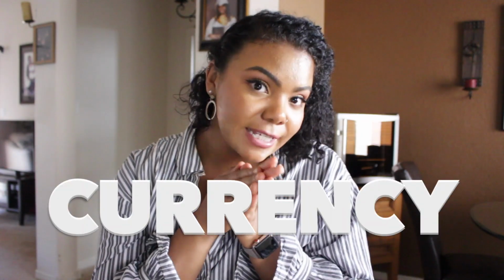TOP STUDY ABROAD TIPS | What You NEED to Know Before Studying Abroad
Here are my top ten tips you need to know before studying abroad! This is going to be an incredible experience but it does require quite a bit of preparation...

Comment if you have any questions or ideas for future videos. What do you want to see from me? Every like helps and is appreciated.

*My Links* Stalk me, because, why not?